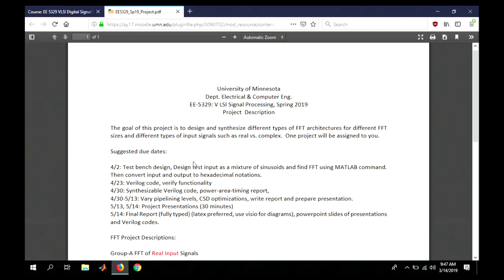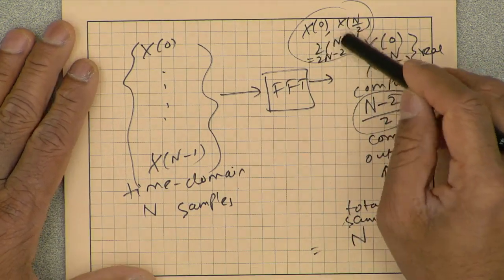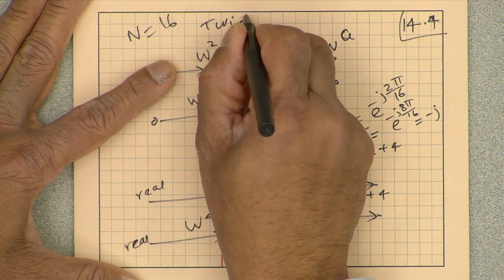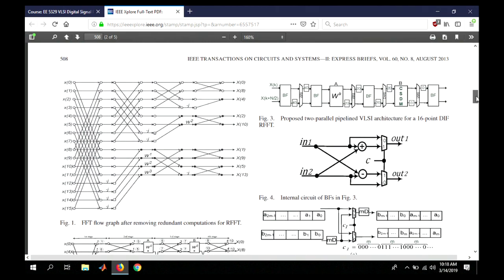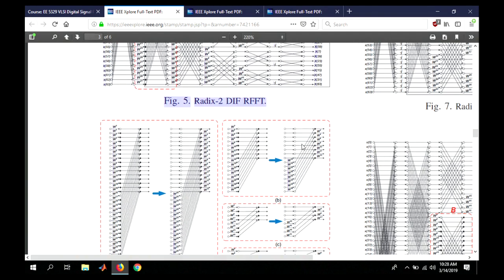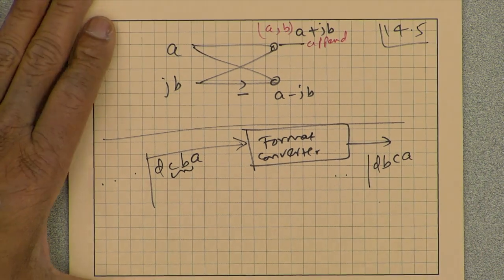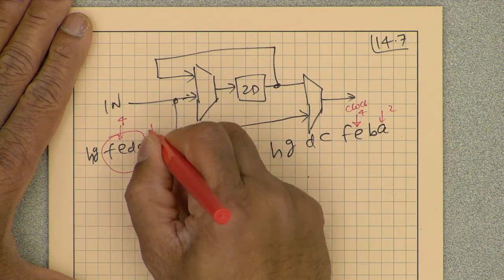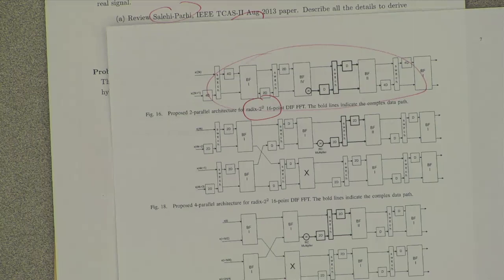UMN EE-5329 VLSI Signal Processing Lecture-14 (Spring 2019)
Real FFT Architectures